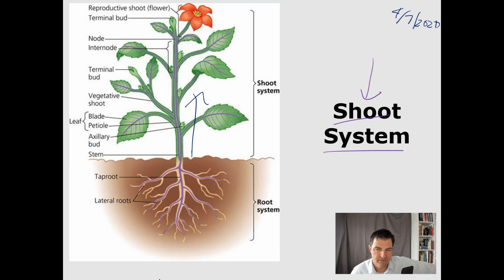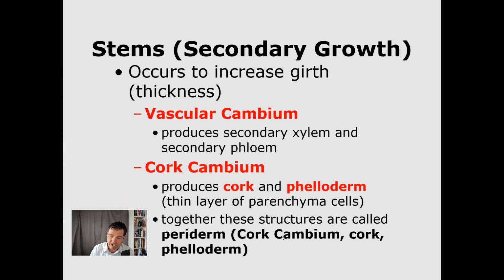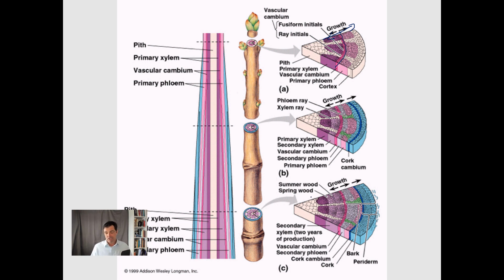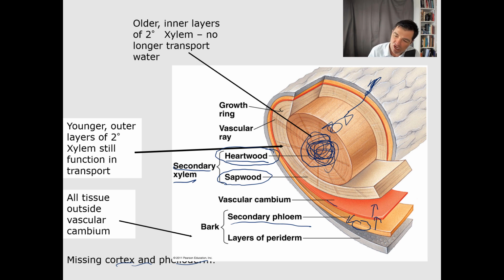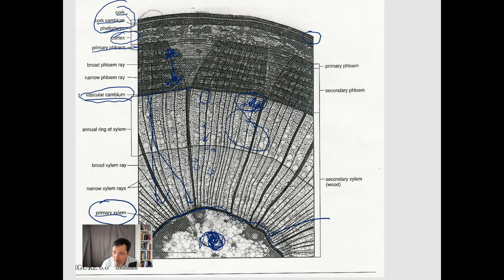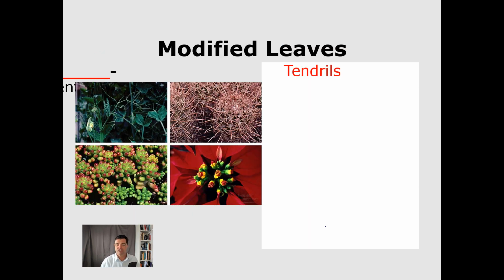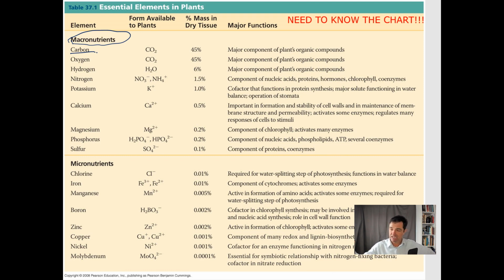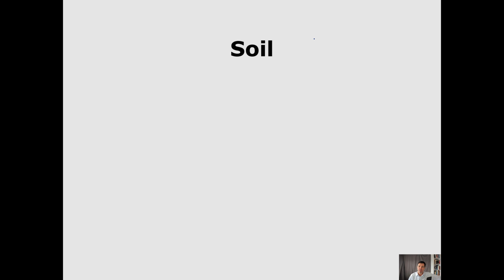Plants IIIa structures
Plants Stems and secondary growth structures